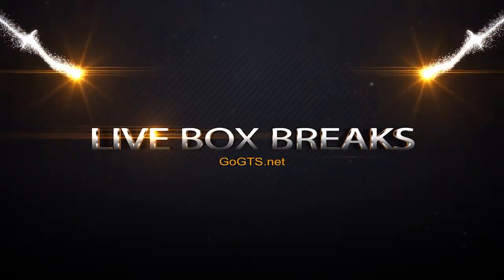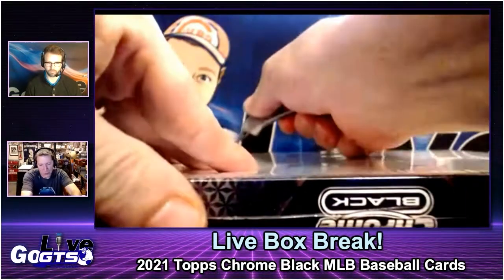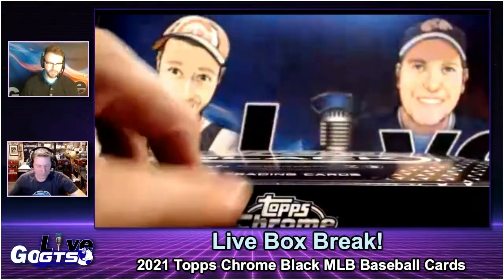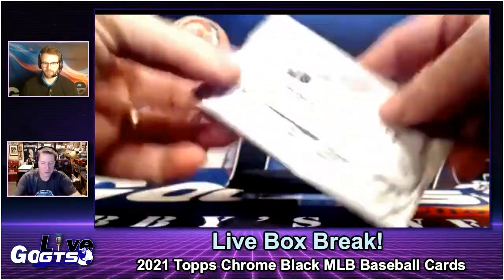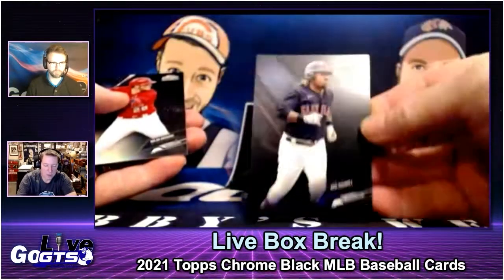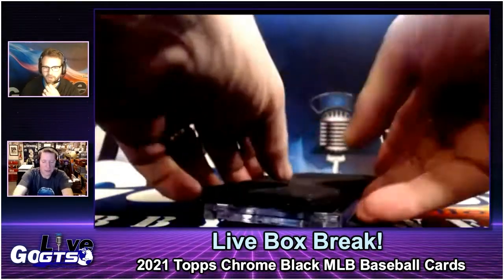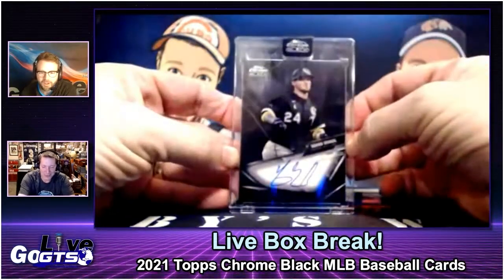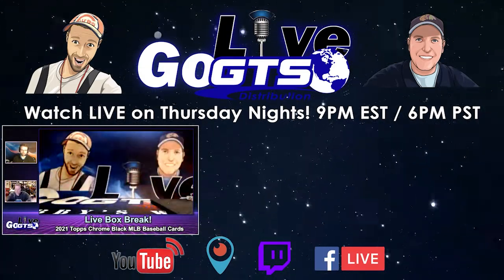Box Break 2021 @ToppsStudios Chrome Black MLB Baseball Cards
We opened a box of 2021 Topps Chrome Black MLB Baseball Cards on our latest show. Check out what we hit and gave away to some lucky live viewers!